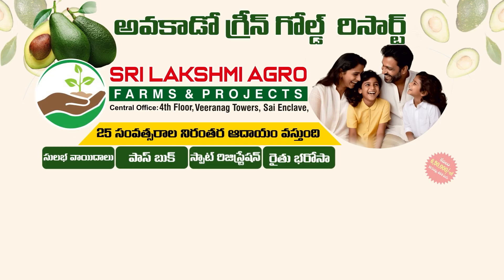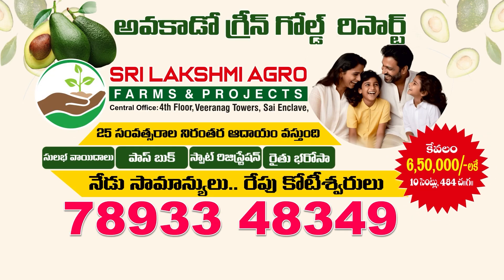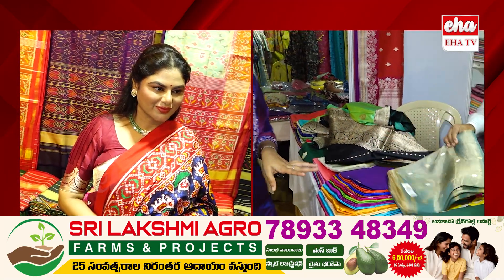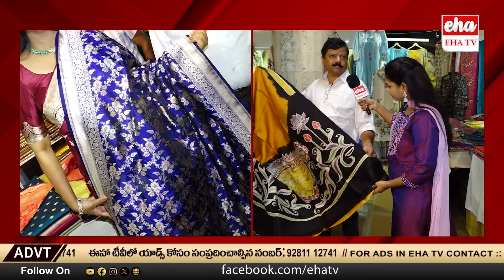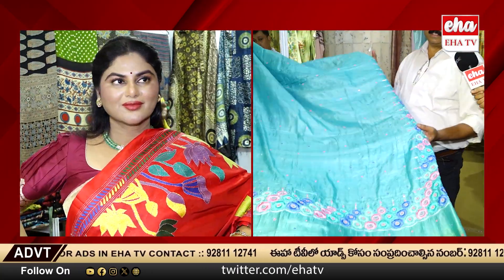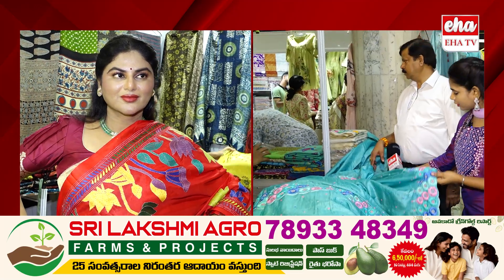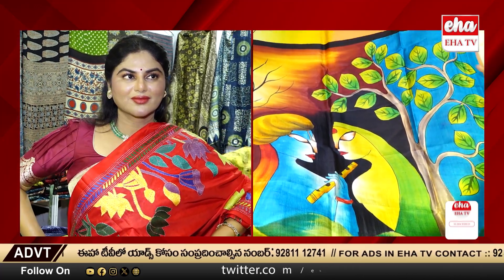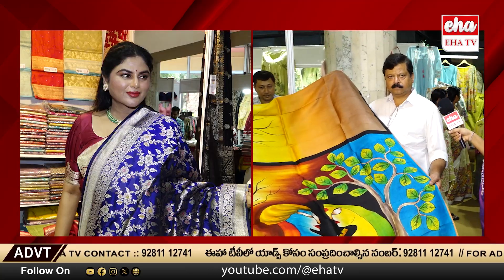National Silk Expo at Srinagar Colony|Handloom Sarees Speciality| EHA TV